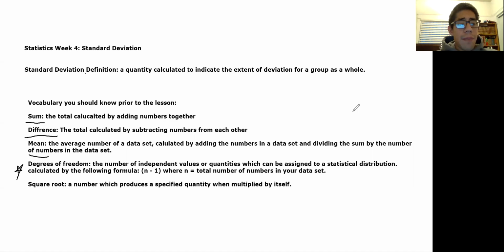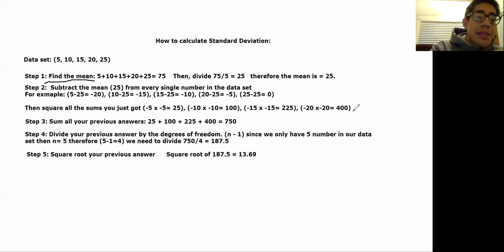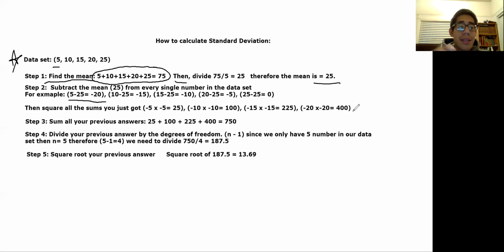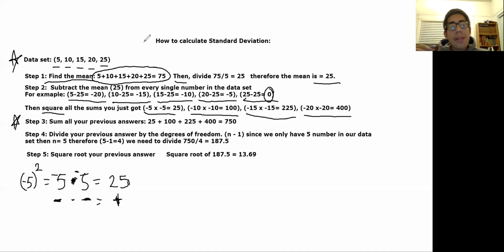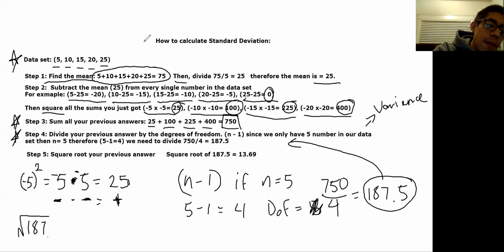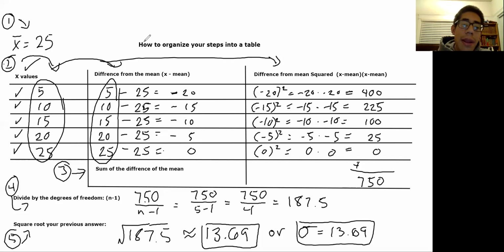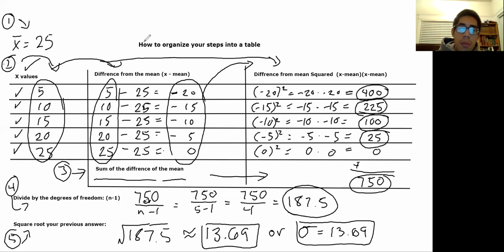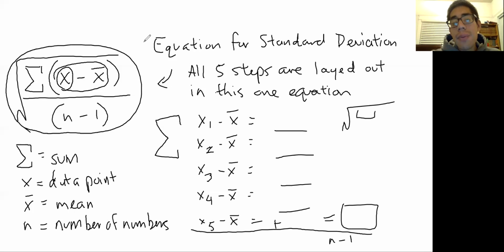Week 4 - Standard Deviation